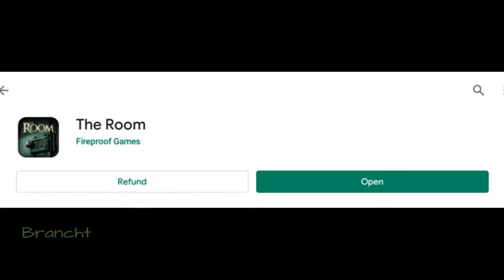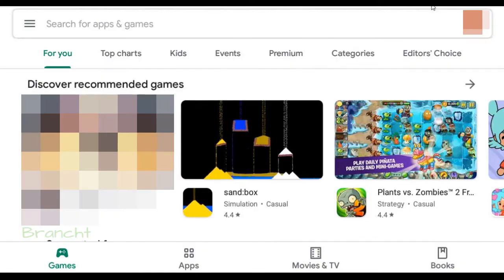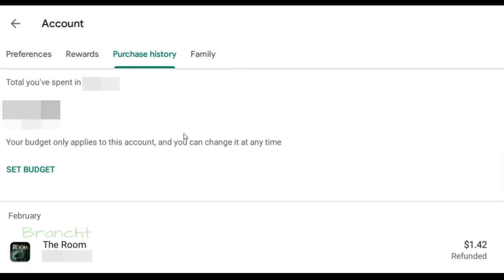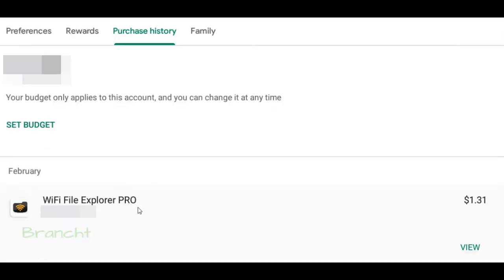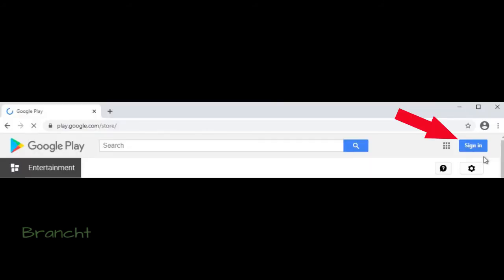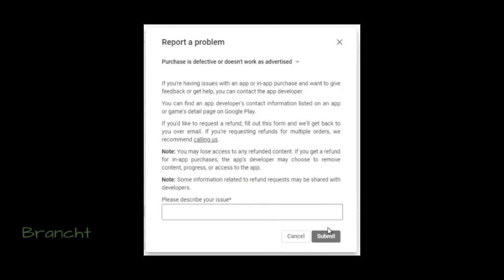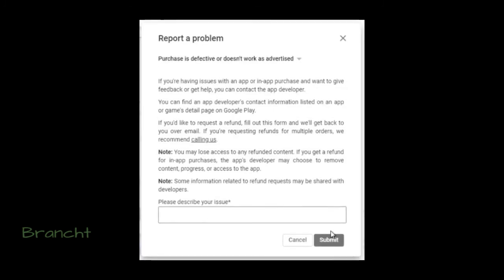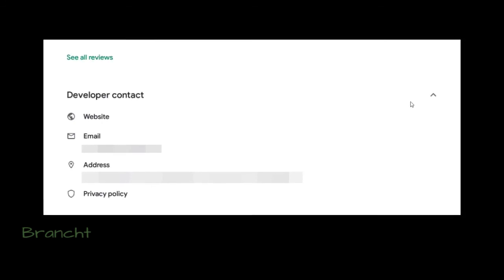How To Refund Your Google Play Purchase 2021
How To Refund Your Google Play Purchase